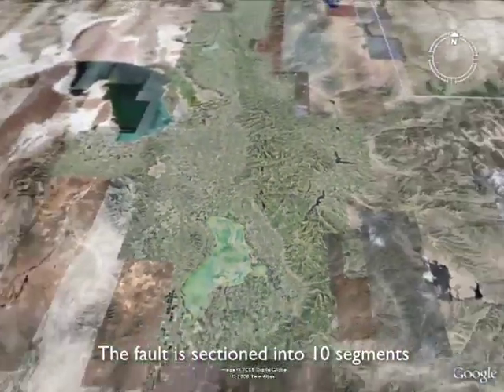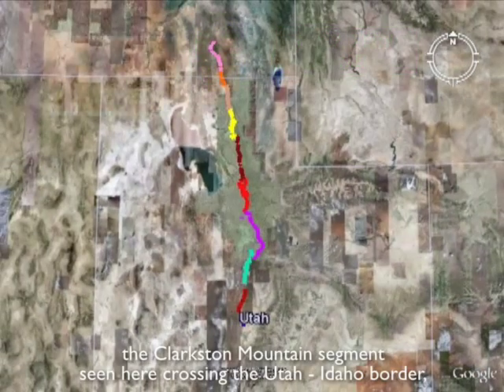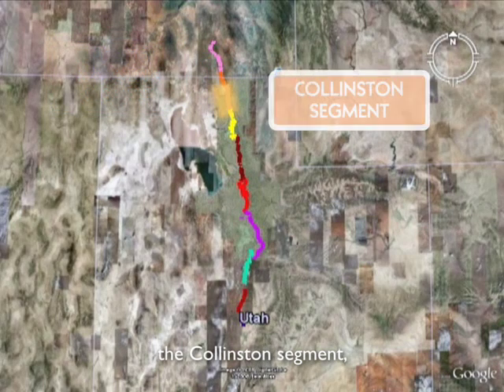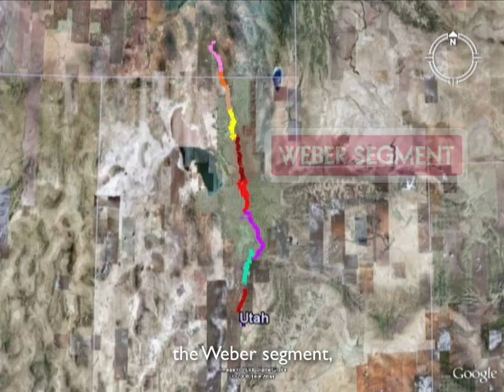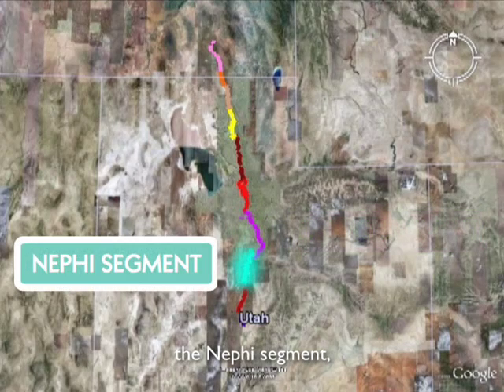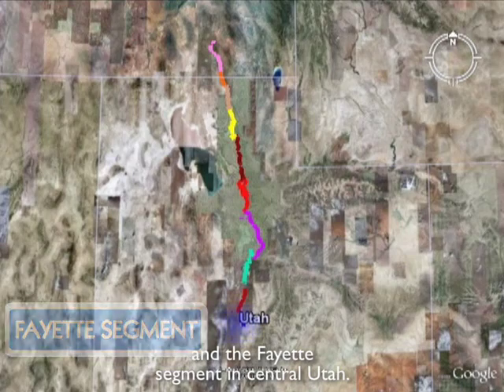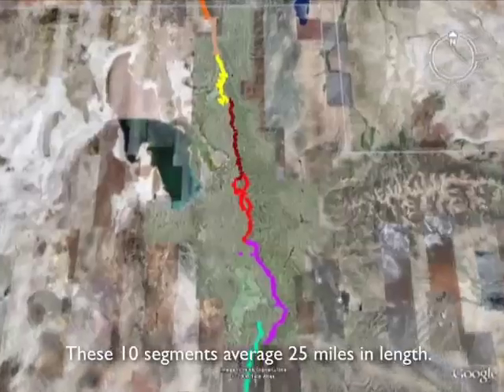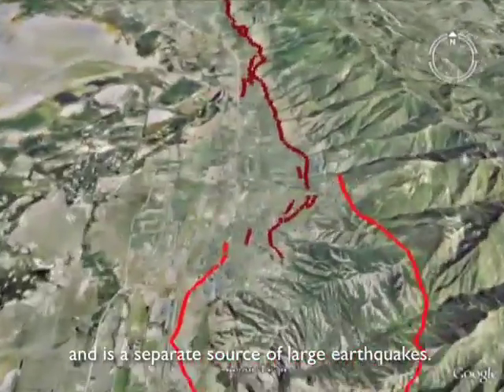Wasatch Fault Video Flyby Video with captions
Fly along the Wasatch fault in Google earth to explore the earthquake risks along the Wasatch Front in Utah